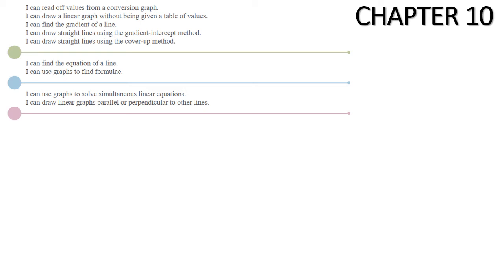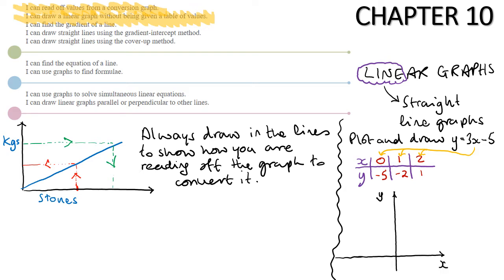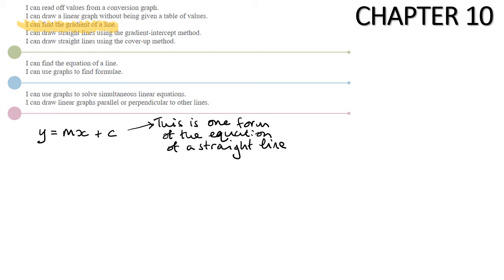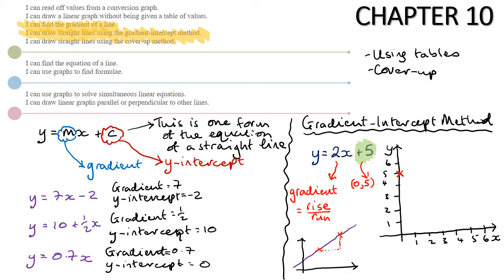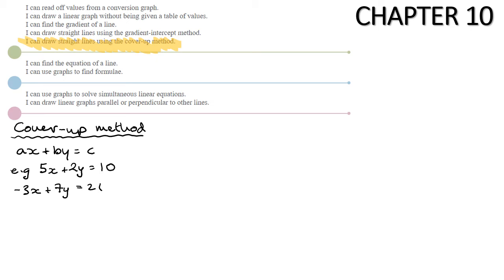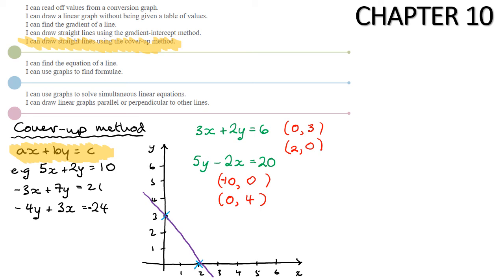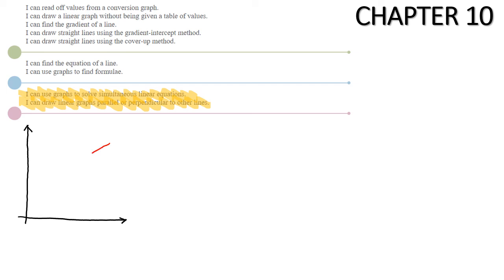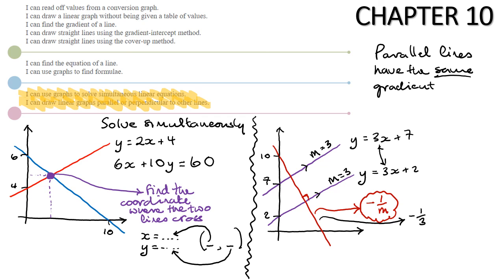Chapter 10 - Linear Graphs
read off values from a conversion graph.
 draw a linear graph without being given a table of values.
 find the gradient of a line.
 draw straight lines using the gradient-intercept method.
 draw straight lines using the cover-up method.
 find the equation of a line.
 use graphs to find formulae.
 use graphs to solve simultaneous linear equations.
 draw linear graphs parallel or perpendicular to other lines.